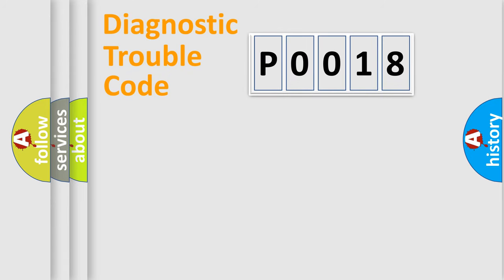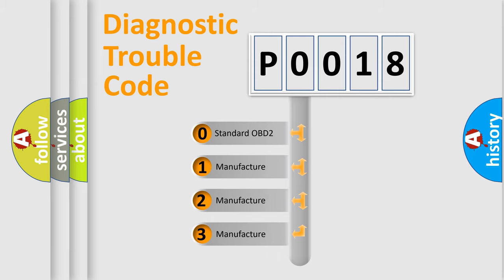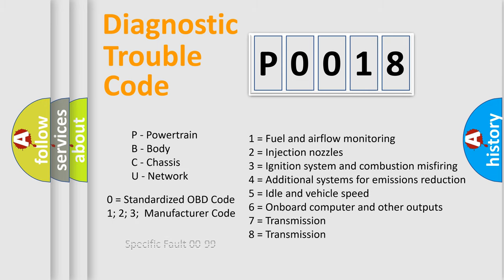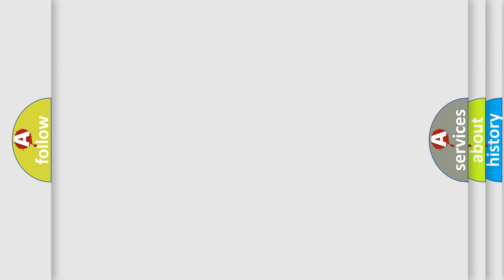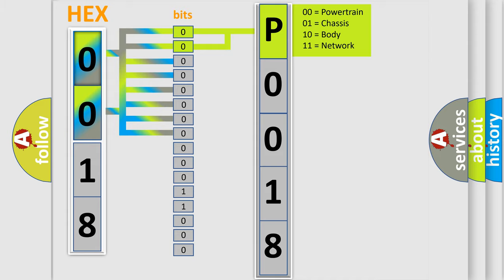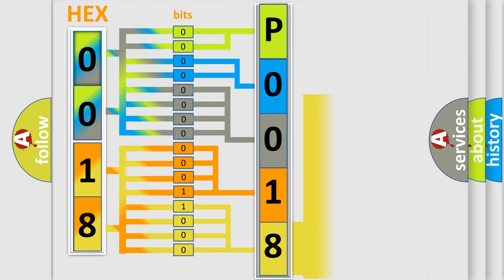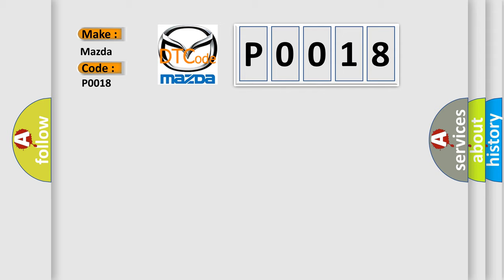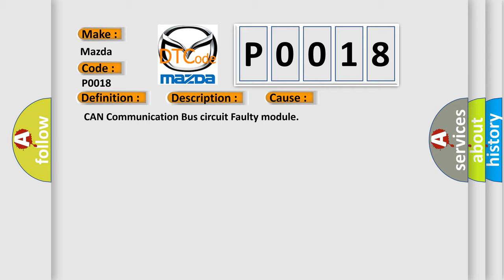DTC Mazda P0018 Short Explanation